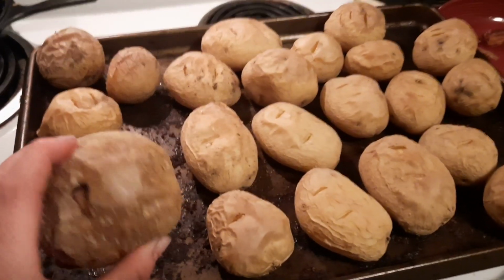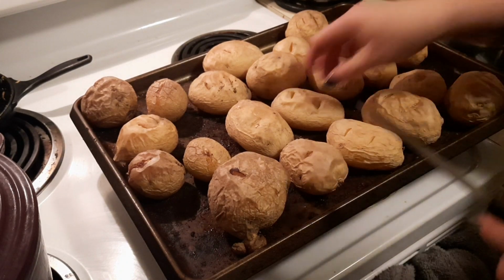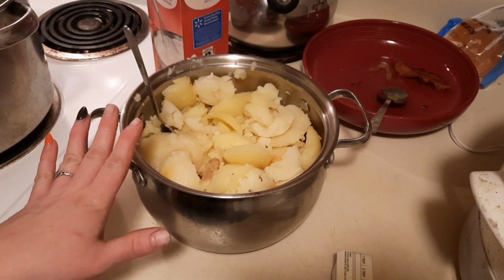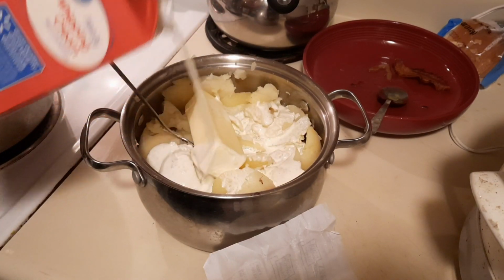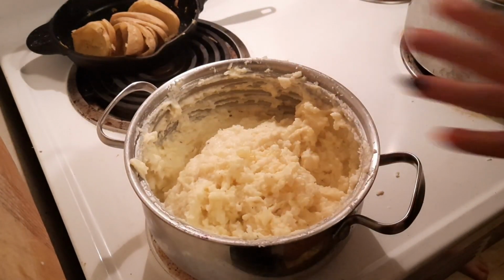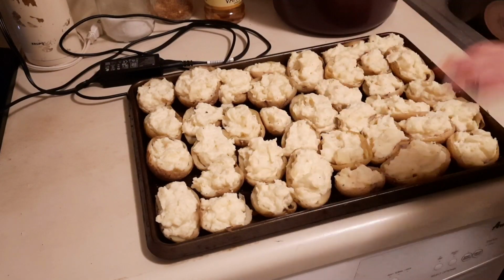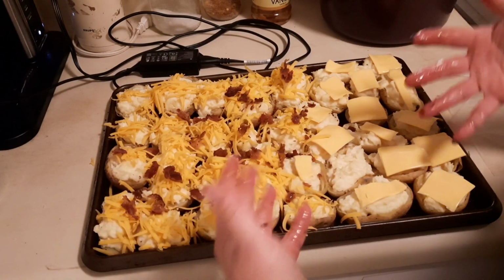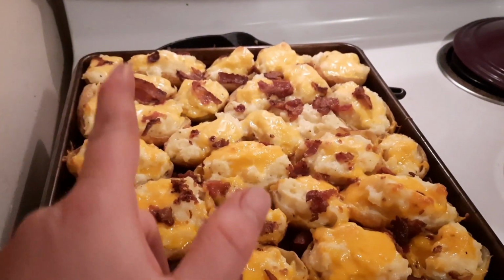Freezer Friendly Twice Baked Potatoes | Cook now and Eat Later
twice baked potatoes are simply amazing. they are the best of both worlds. tge baked potato and mashed potatoes!! I hope you try them out for yourself!

Dehydrating Tools:
My Vacuum Sealer